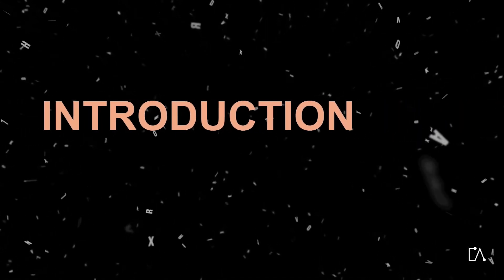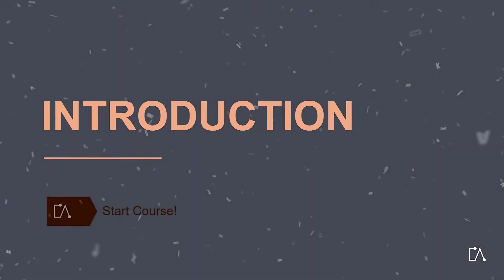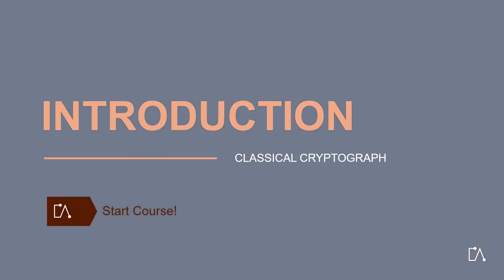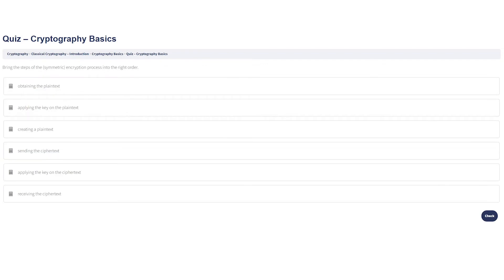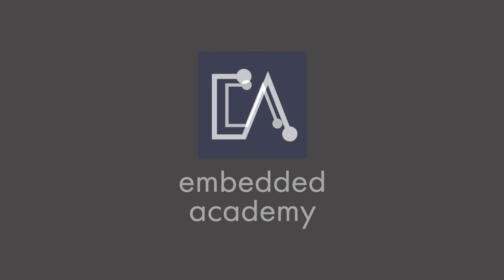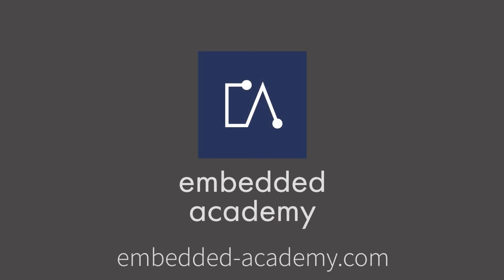🇬🇧 Classical Cryptography - Basics - Quiz | Tutorial based on Embedded Academy E-Learning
Over the past few weeks, you have acquired knowledge about Classical Cryptography. Test this knowledge with this free 2-minute quiz from the Embedded Academy.